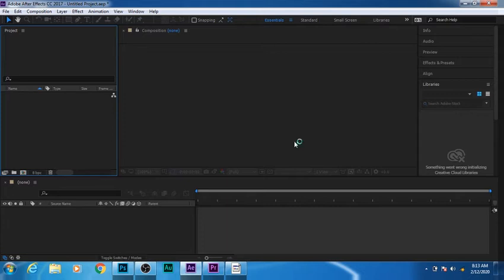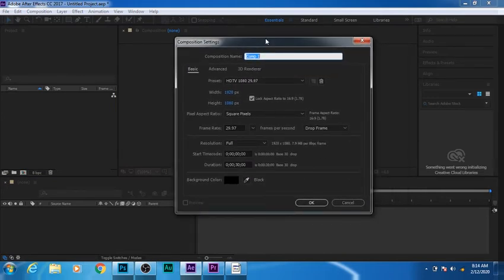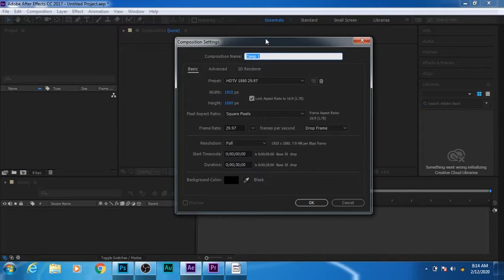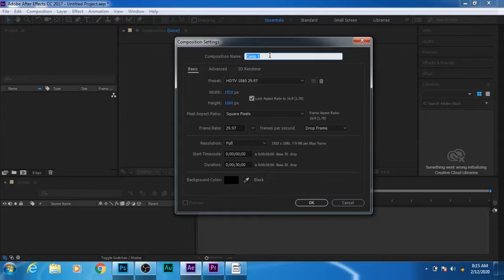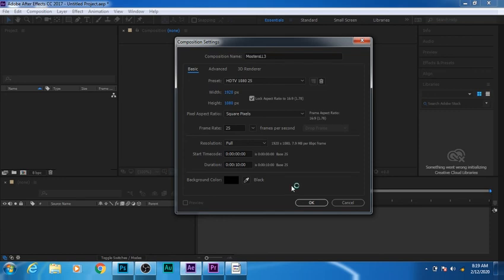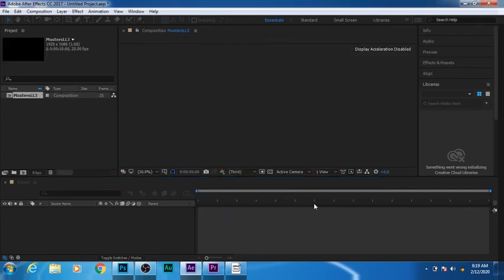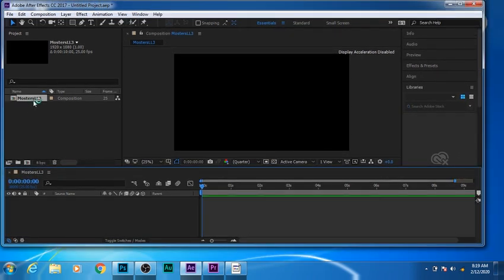AFTER EFFECT : CREATING COMPOSITION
In this Adobe After Effect tutorial, I will show you how to create composition in  After Effect